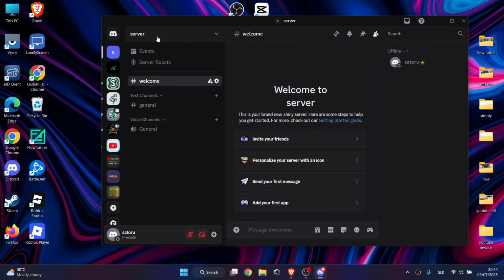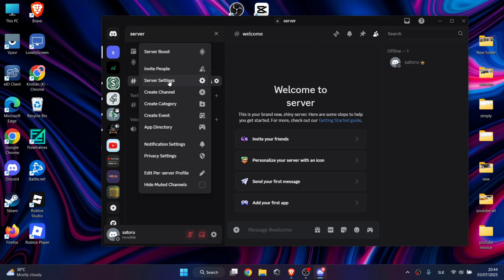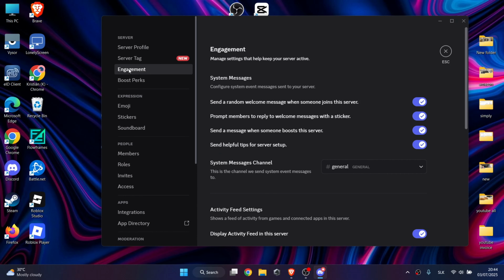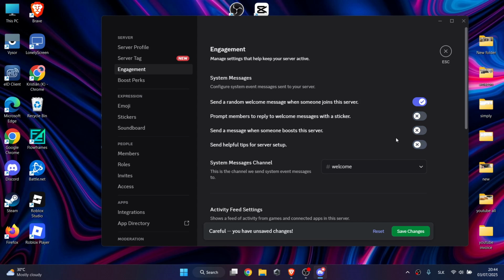How to Make Welcome Channel on Discord Server